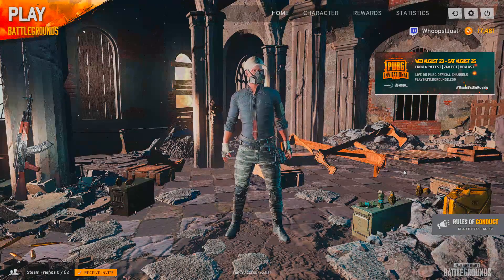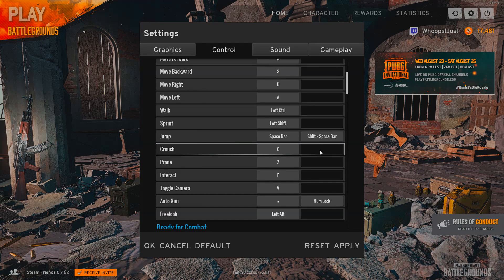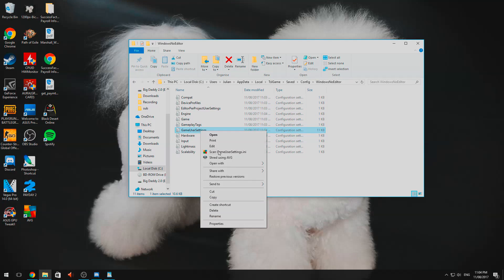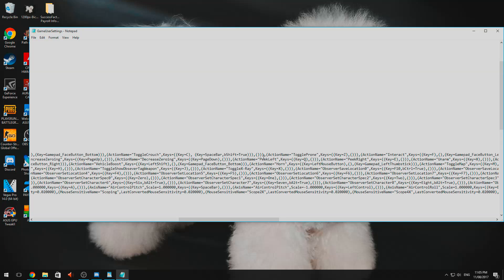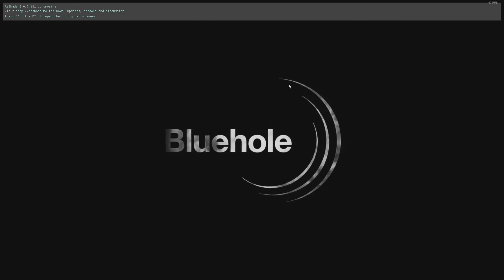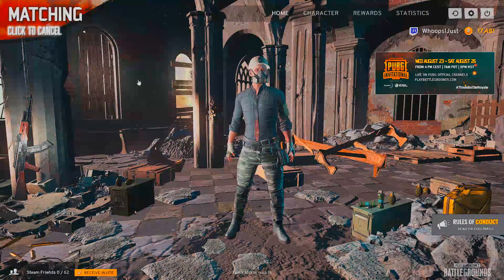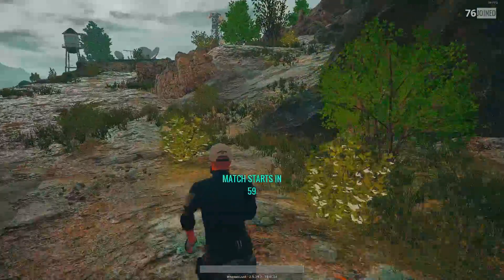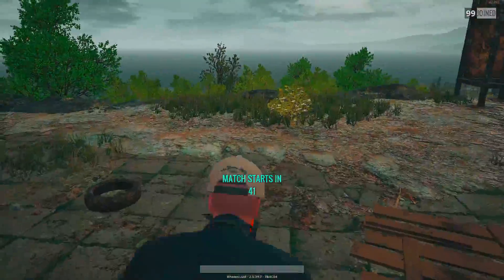HOW TO PERFECT CROUCH JUMP KEY BIND!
(ActionName="ToggleCrouch",Keys=((Key=C), (Key=SpaceBar,bShift=True)))

Copy above line between the "," that is showing in the video.